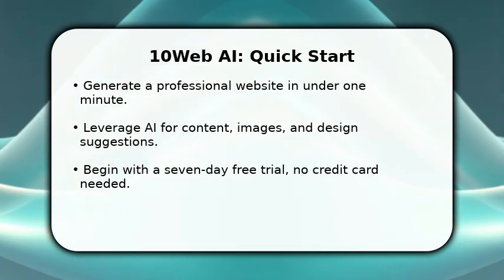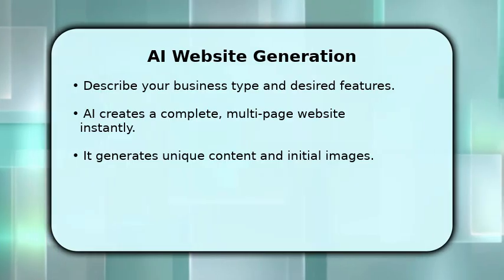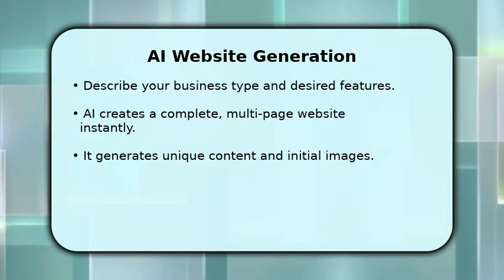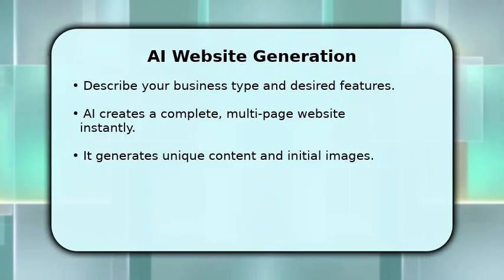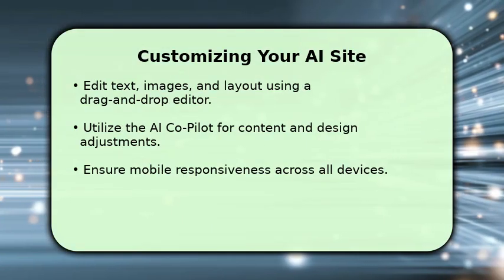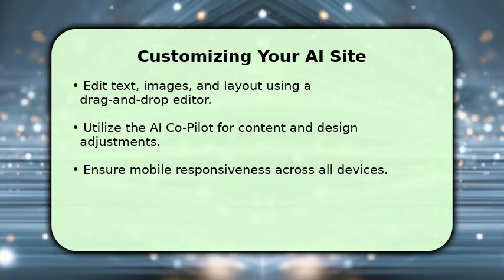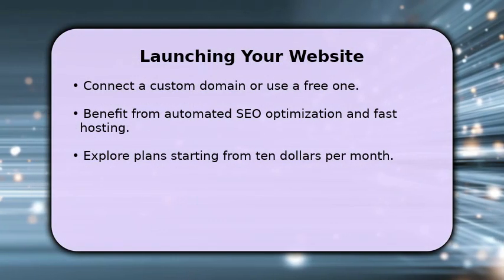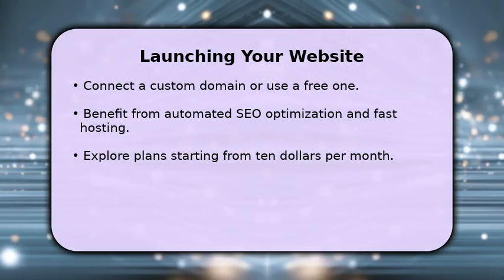How to Use 10Web AI - Easy Guide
▸ (s) In this video, we'll take you through a step-by-step guide on how to use 10Web AI. From setting up your account to creating and managing your AI-powered website, we've got you covered. Whether you're a beginner or an experienced user, this easy-to-follow tutorial will help you get the most out of 10Web AI's features.